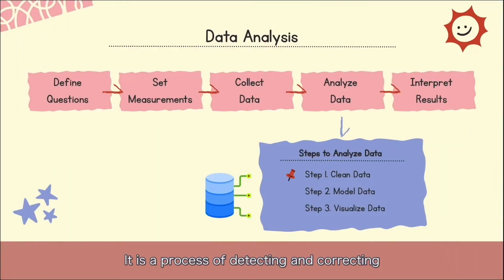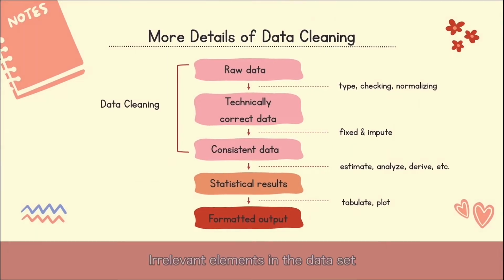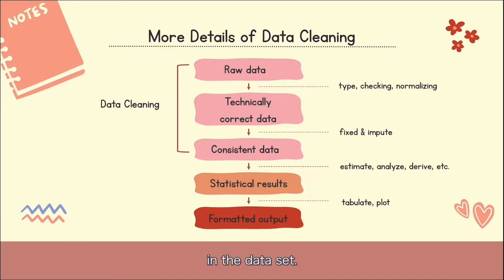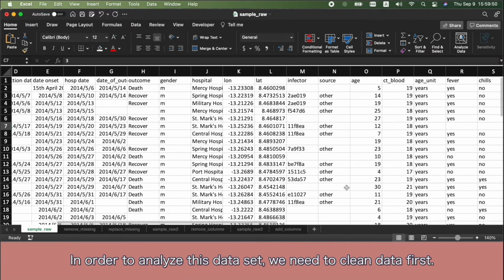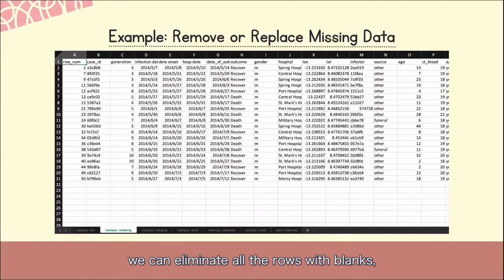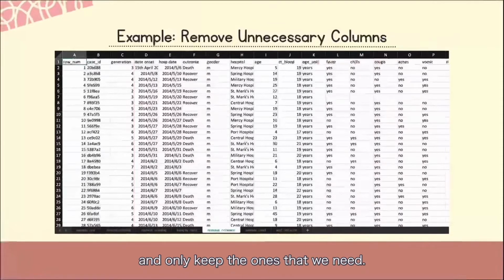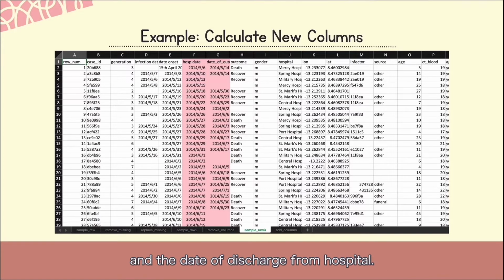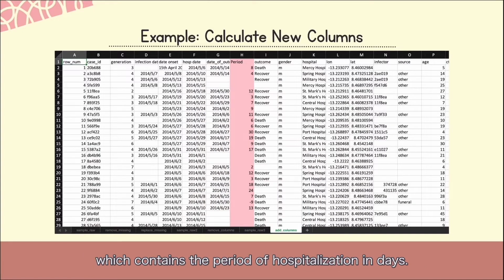R Starter Pack II Module 1 - Introduction to Data Cleaning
DS Online Tutorials: R Starter Pack II

The Digital Scholarship Team has collaborated with Dr. Jacqueline Wong from Decision Sciences and Management to produce a series of online tutorials to facilitate teaching and learning. This is series 2 in learning R Programming - R Starter Pack II.